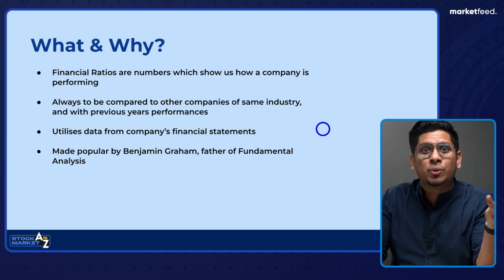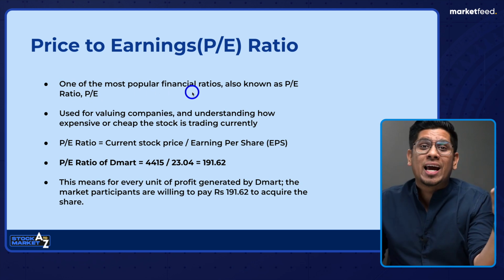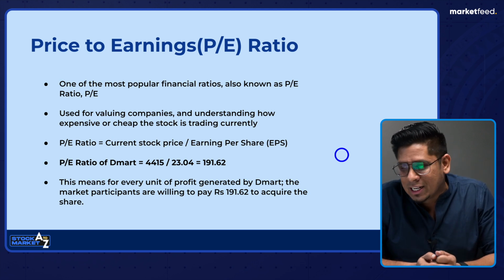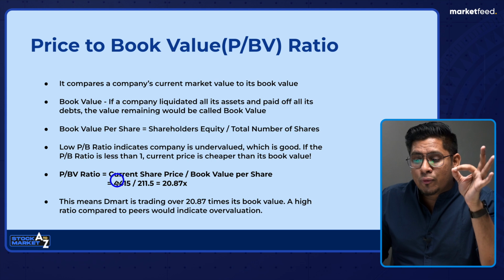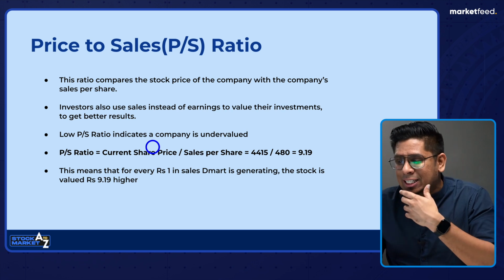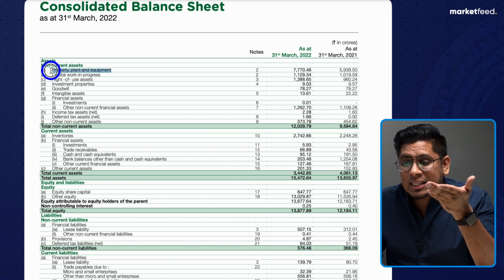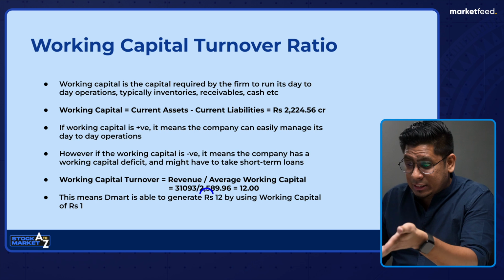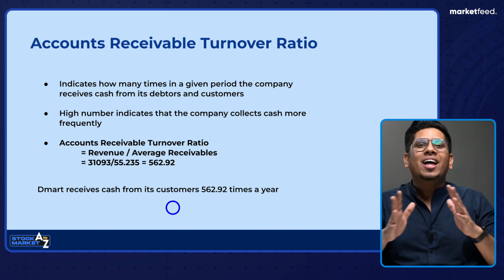P/E, P/B Ratio & More - Financial Ratios for Easy Analysis of Companies! - STOCK MARKET A TO Z E19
In this video, we discuss how to study Key Financial Ratios of a company. We will be looking at the Annual Report of Dmart, and learning to easily analyse it using important financial ratios.

Profitability Ratios:
Profit & Profit Margin
EBITDA & EBITDA Margin
RoE vs RoCE
Return on Asset (RoA)

Leverage Ratios:
Debt to Asset Ratio
Financial Leverage Ratio

This video continues on our Fundamental Analysis series and is the next step on how to analyse everything you need to know about companies before you invest in them.

Stock Market A to Z is a complete video series to learn everything about the stock market, from basics to fundamental & technical analysis to futures & options to advanced trading strategies, all for FREE, presented by Sharique Samsudheen.

New videos will drop every Tuesday, Thursday and Saturday.

A humble request to all of you is to share this with your friends and family, and invite them to join this revolutionary journey!

Join Us on Telegram, search for - fundfolio by Sharique Samsudheen